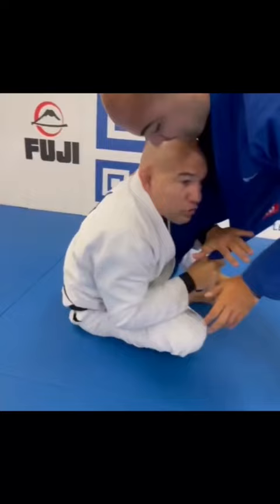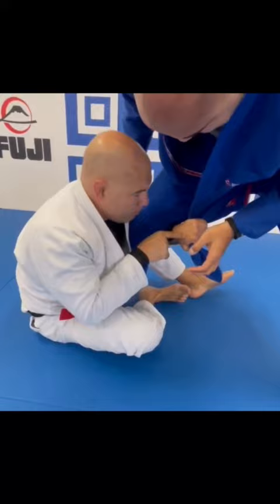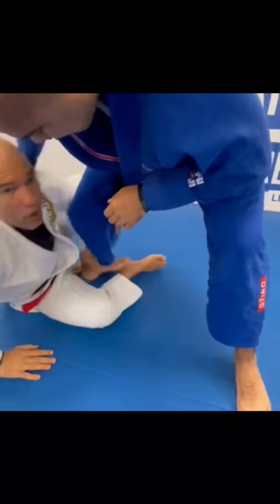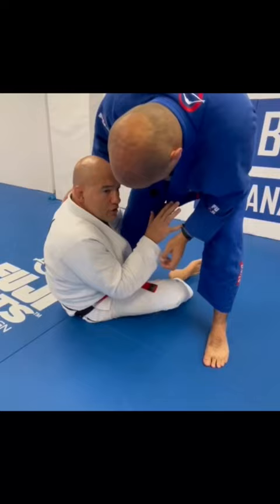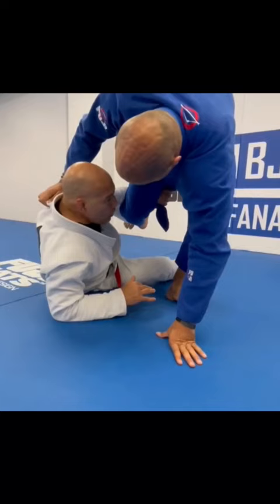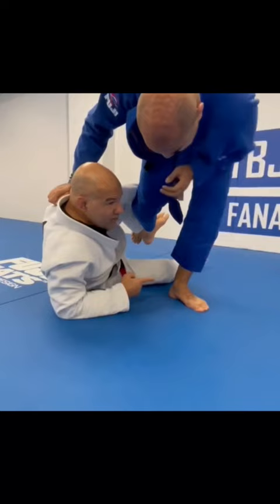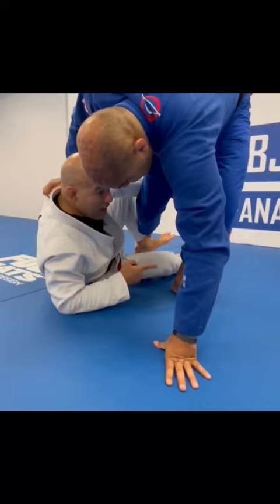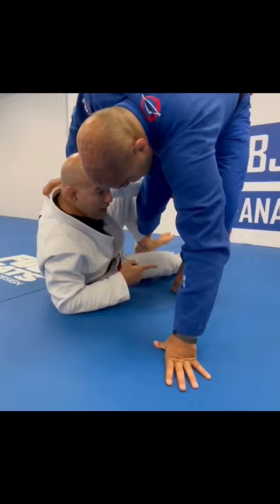Bjj Sweep by Fabio Gurgel